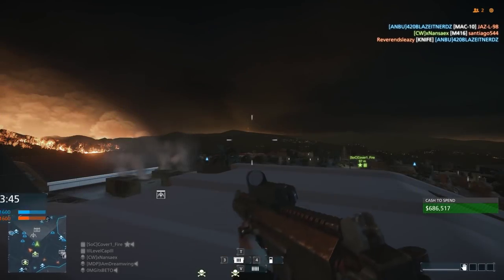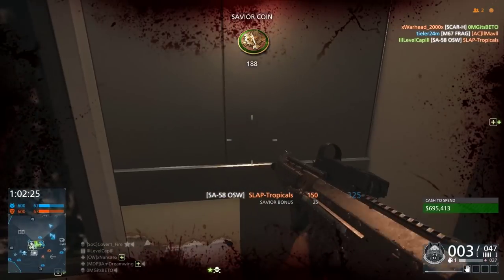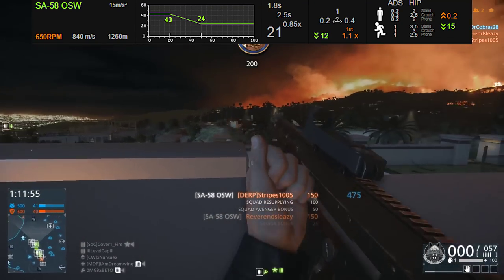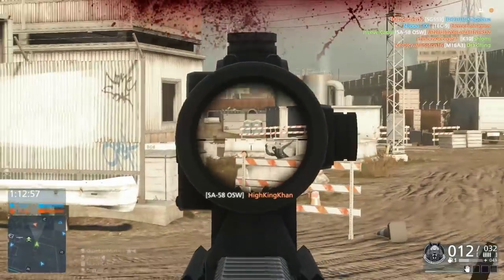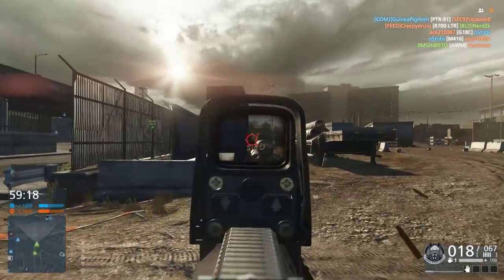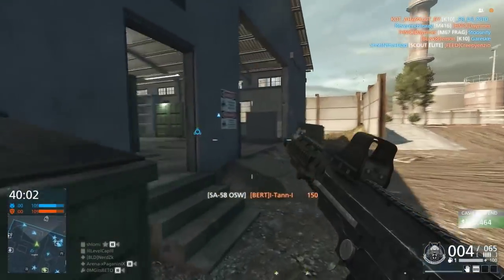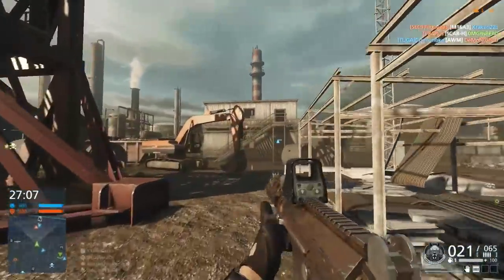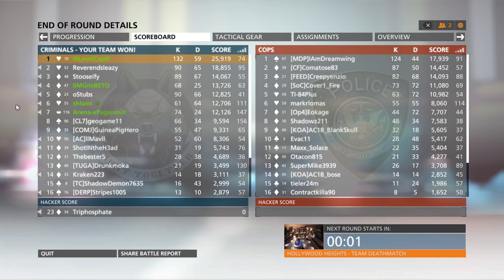SA-58 OSW Best Battle Rifle! | Battlefield Hardline Gameplay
Hey guys, today we're going to take a look at the SA-58 OSW Battle Rifle in BFH. This thing is a total beast and it's only getting better with the next patch.